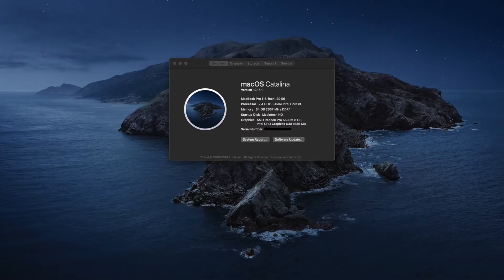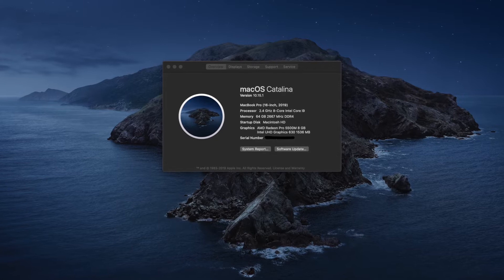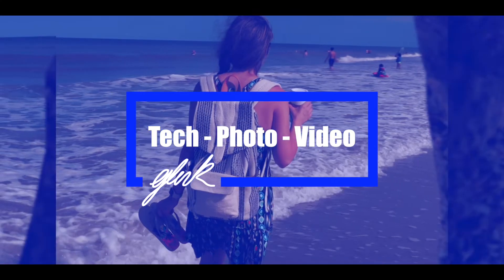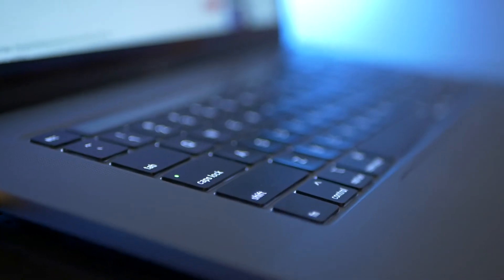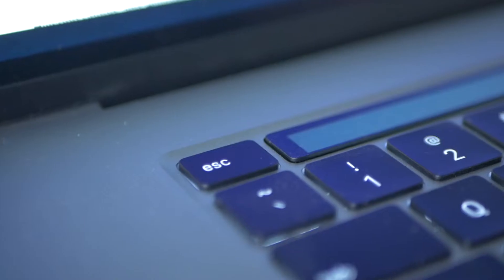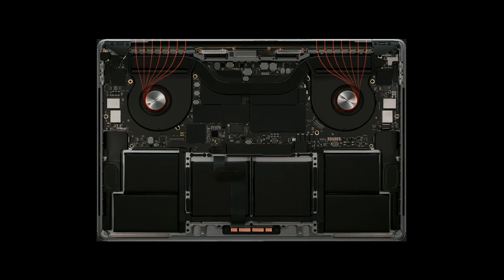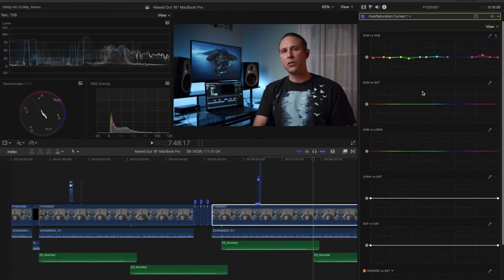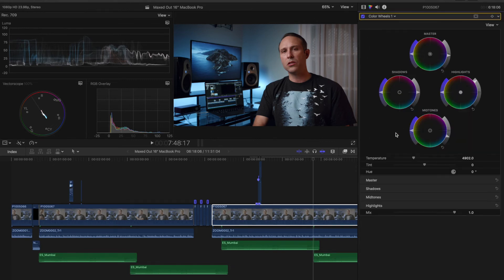👉🏻 Almost Maxed-Out 16” MacBook Pro Review 🔥Why I Bought It and My Thoughts So Far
I bought new nearly maxed out 16" MacBook Pro! In this video I will give you a quick rundown on some of the new 16" MacBook features as well as share why I bought such a powerful laptop and how its been working for me so far. My main reason for producing this video is not to say "hey look at me I got a new expensive 16" MacBook", rather its more for those who are considering purchasing a high end MacBook and want to see how it might compare to the base model. I hope you enjoy! let me know if you have any questions.

Want to say a quick thank you? Thank you for your support!

My Cameras:
Panasonic S1
Panasonic G85
Panasonic G7
25mm f1.7
Panasonic 45-200mm

Monitor:
Fotga A70TL
Fotga A50TL

Audio Gear:
Zoom H5 Audio Recorder
Rode NT1
Rode NTG4+
Rode VideoMic
Deity Connect Lav System

Gimbal and Sliders:
DJI Ronin S
Motorized Slider
Manual Slider

Lighting:
Key Light
Fill Light
Fill Lights

Misc:
RavePower FileHub